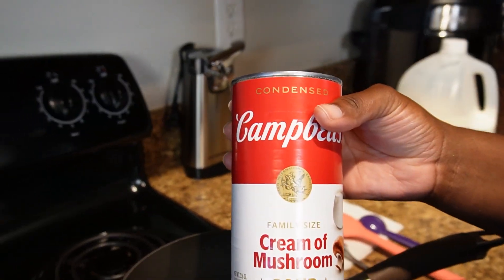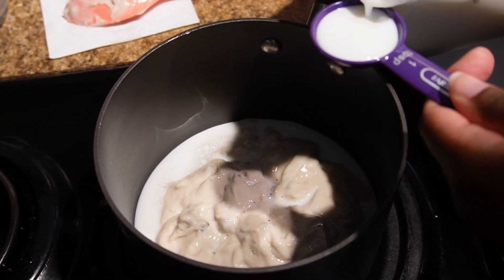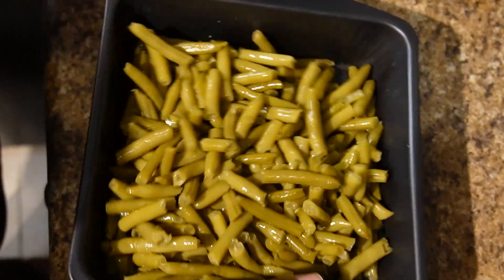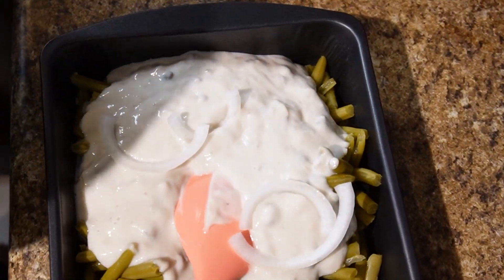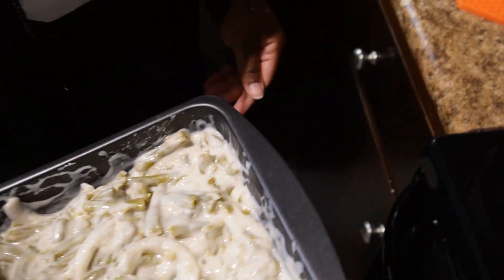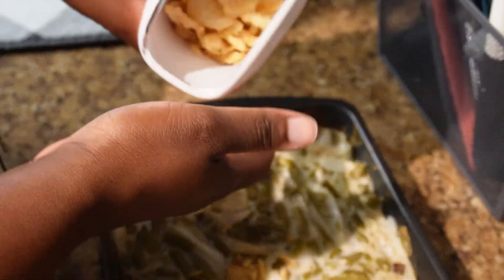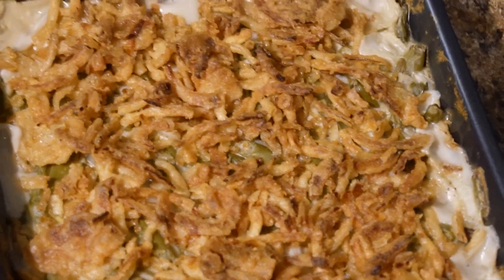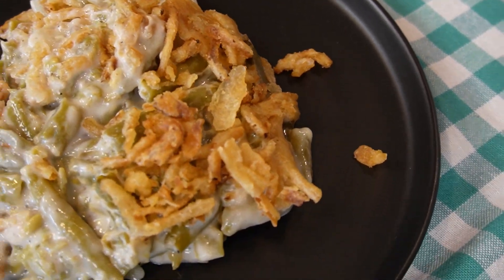How to make Green Bean Casserole! Perfect for ThanksGiving!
How to make a Delicious Homemade Green Bean Casserole!